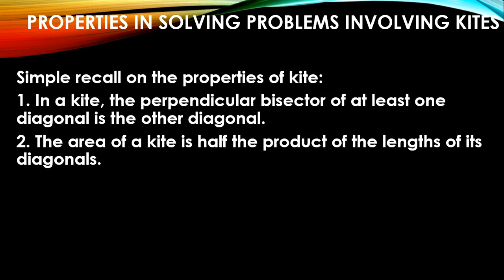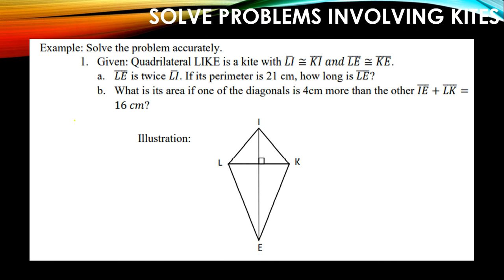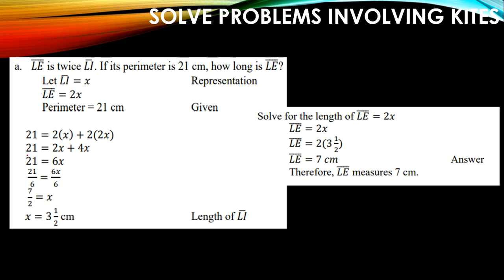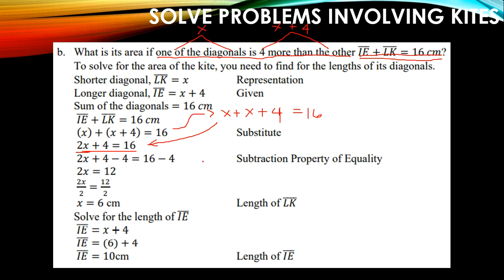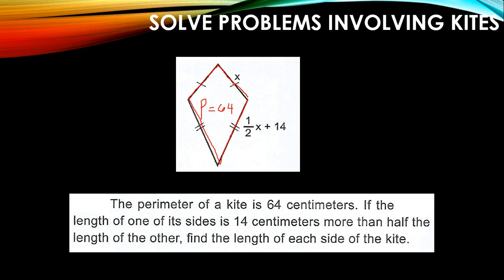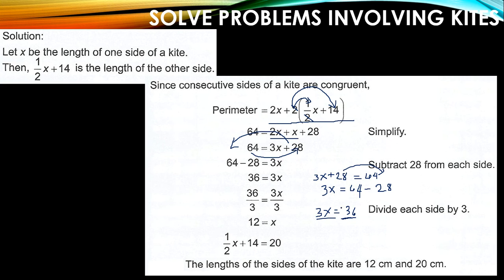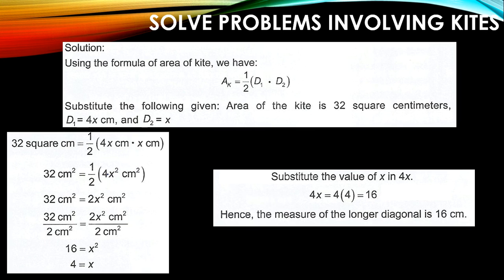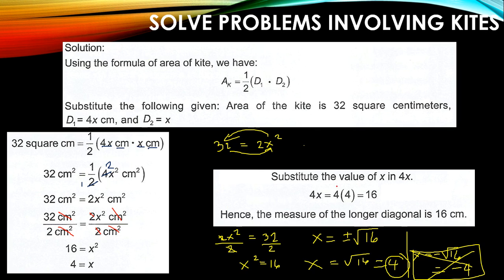[PART 2.2] Solve Problems Involving Parallelograms, Trapezoids, and Kites